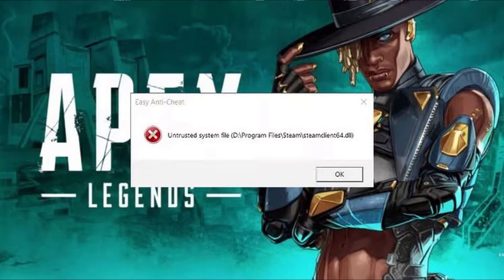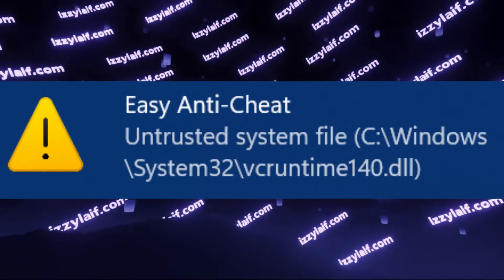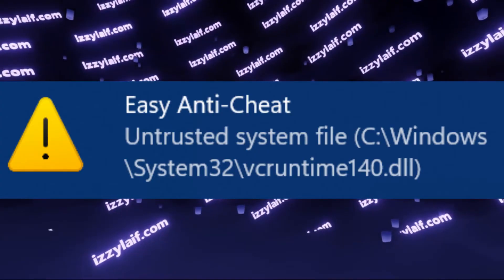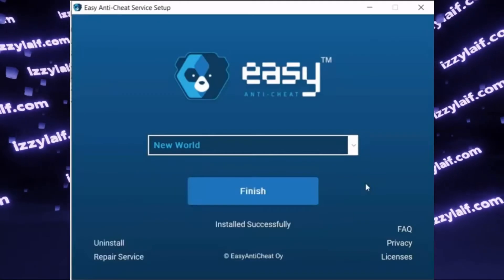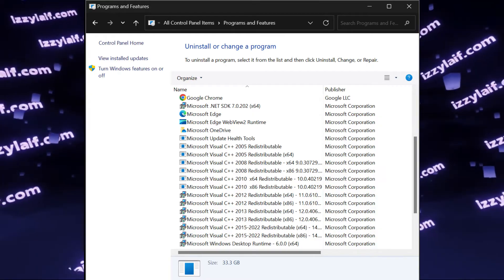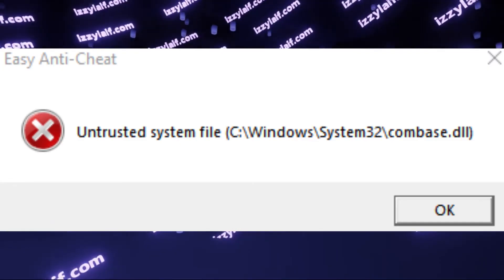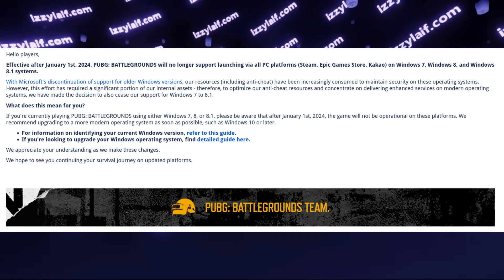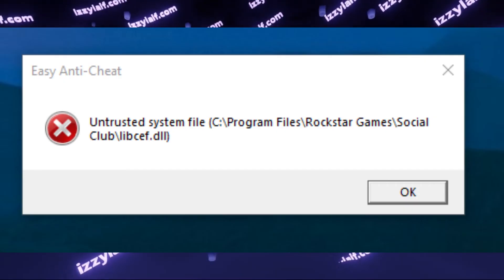🤝 Untrusted system file - FIX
Easy Anti Cheat EAC untrusted system file fix